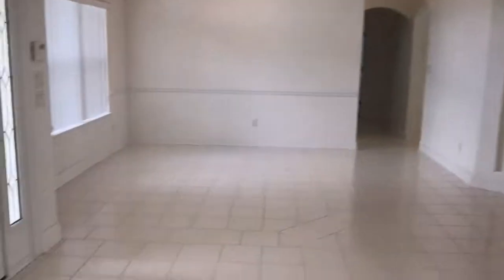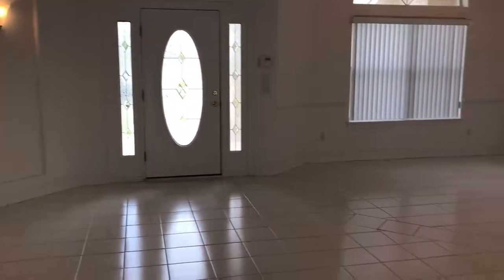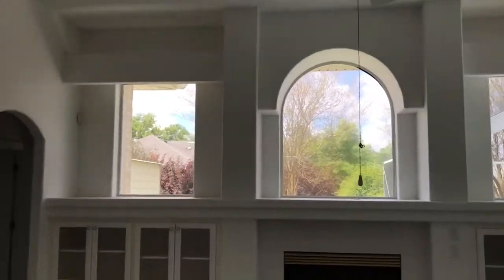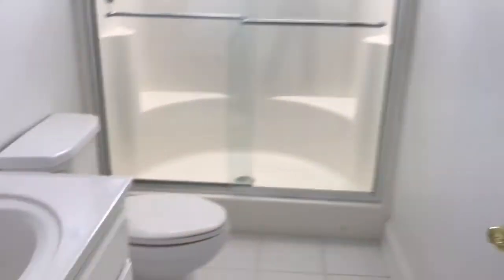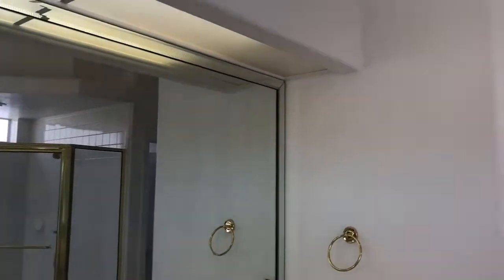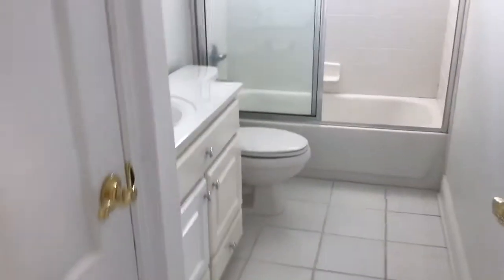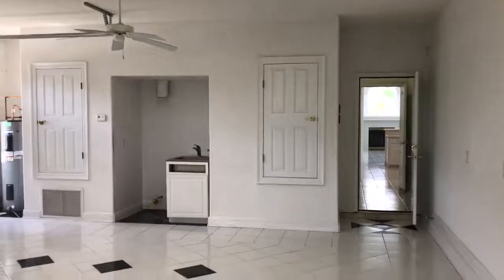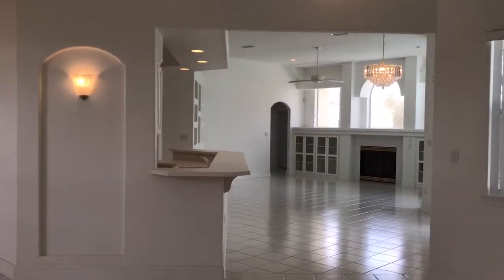Pensacola Homes For Sale | Homes for Sale in Pensacola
READY FOR SUMMER?  CHECK OUT THIS POOL HOME!  This GORGEOUS home is located in Pensacola's bustling northwest corridor with convenient access to Interstate 10 at the Pine Forest Road exit.  Pulling into the Creekwood subdivision, you'll immediately notice that pride of ownership is abundant with executive, Florida-style homes on spacious lots.  Pulling onto the circular driveway, the grand entrance stands out with stucco columns flanked by an all-brick siding.  Featuring 4 bedrooms and 3 full bathrooms, 2800 square feet of gross living area, and a screened enclosed POOL!  Just inside the front door you're engulfed in an expansive space that's filled with natural light due to the high ceiling and transom windows.  Offering privacy, the master bedroom suite is situated to the right of the front door.  The master bedroom has a sliding glass door that leads to the back covered patio, recessed lighting, ceiling fan, plant ledge, and a walk-in closet.  A relaxing retreat, the master bathroom features a double vanity, jetted tub, separate tiled shower, under vanity lighting, and yet another (larger) walk-in closet!  The hub of the home, the kitchen has plenty of cabinets, countertops, and a pantry for easy food preparation and storage!  A fireplace surrounded by built-in cabinets is showcased in the living room.  And, there are two sets of sliding glass doors that open up to the screened pool area -- PERFECT for entertaining guests!  Completely separated, one of the three guest bedrooms is located at the back of the home along with a full guest bathroom.  Sort of like a guest quarters, which would be suitable for a teenager, short-term house guests, or an in-law suite.  There's an exterior door that leads to the privacy fenced backyard.  The other two guests bedroom (in a separate wing of the home) are generously-sized, and there is another full guest bathroom situated in between.  Before you leave, check out the 3-car garage with ceramic tile flooring!  ACT NOW.